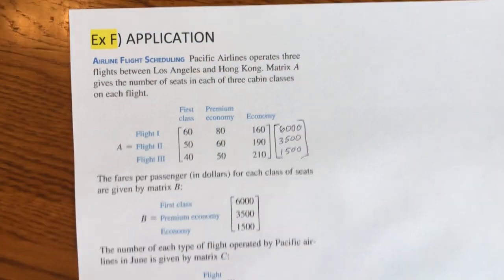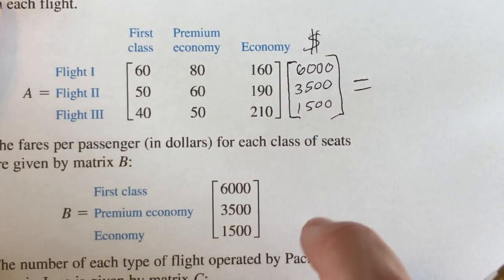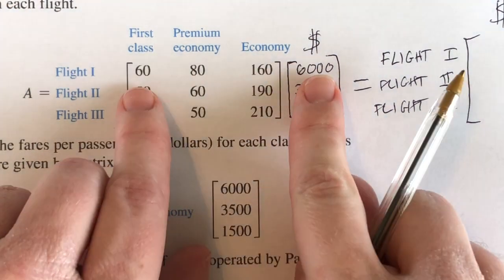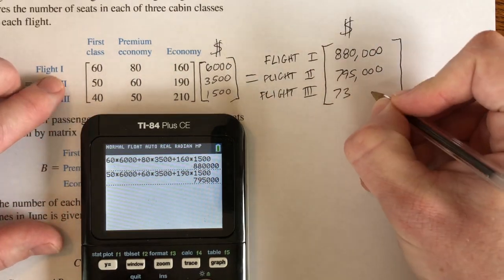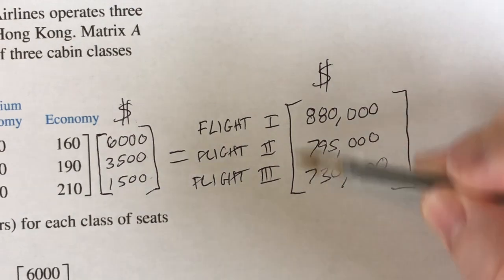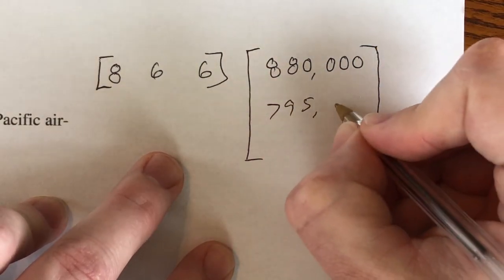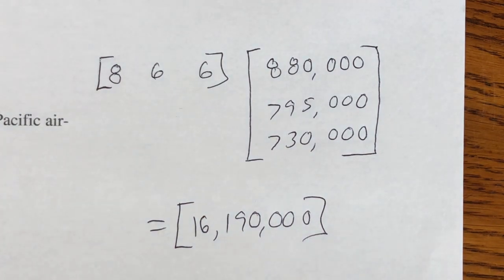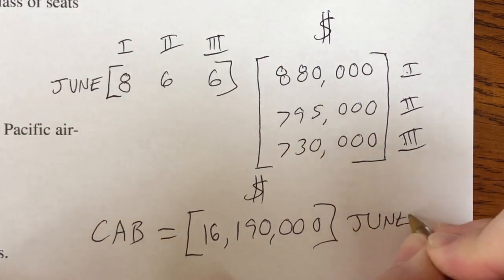Sec. 5.5 - Part 4